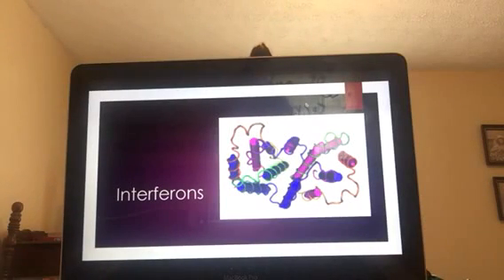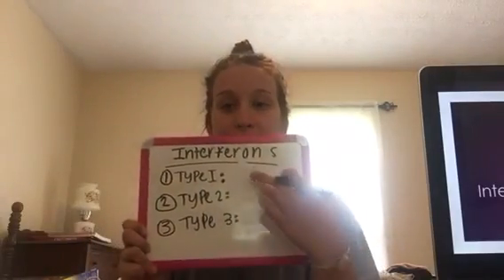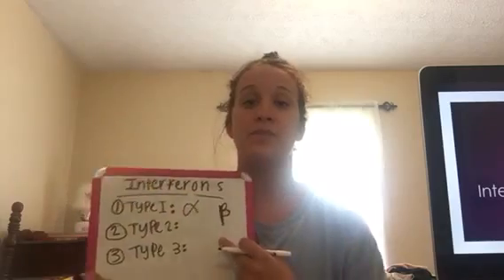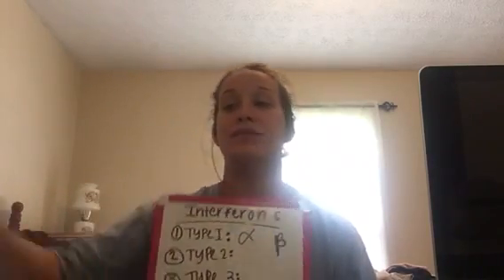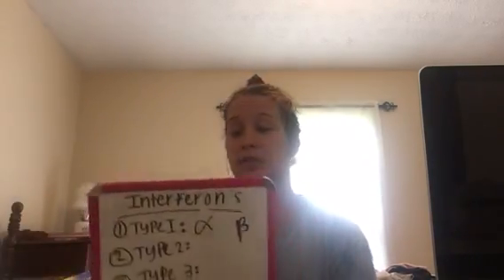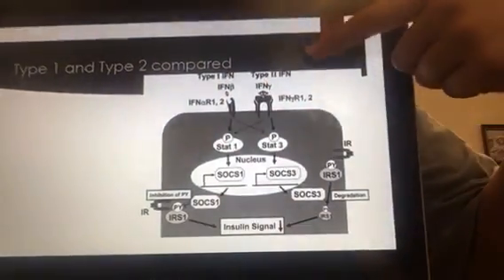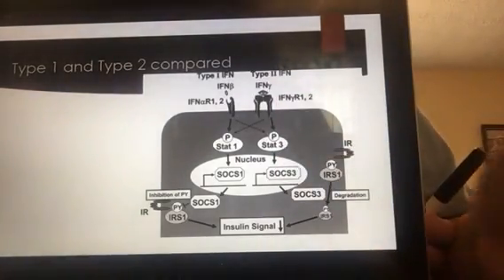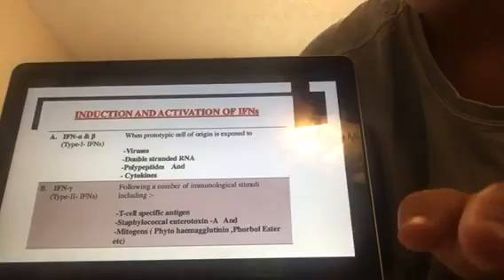Interferons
Sources:

Samuel, Charles E. "Antiviral Actions of Interferons." Clinical Microbiology Reviews. American Society for Microbiology, Oct. 2001. Web. 30 June 2017.

Owen, Judith A., Jenni Punt, Sharon A. Stranford, Patricia P. Jones, and Janis Kuby. Kuby immunology. 7th ed. New York: W.H. Freeman, 2013. Print.

"Interferons." World of Microbiology and Immunology. Encyclopedia.com, n.d. Web. 30 June 2017.